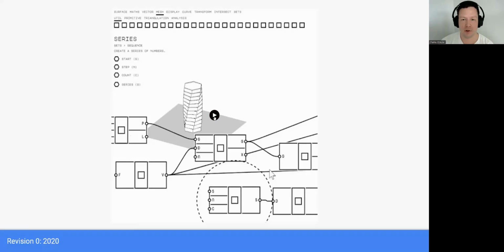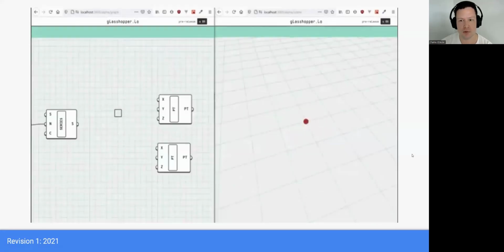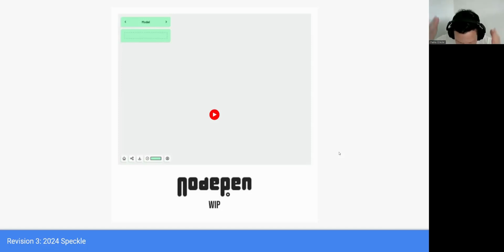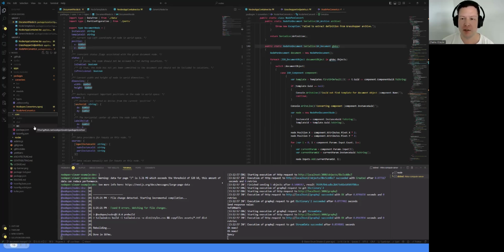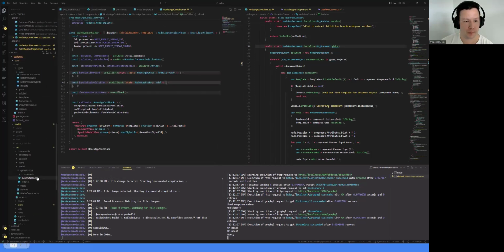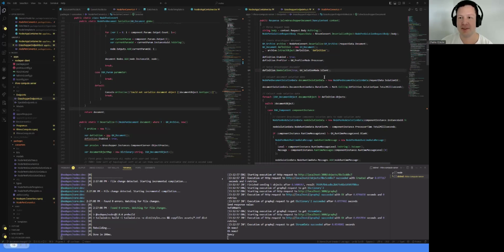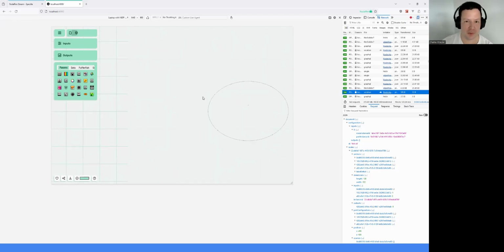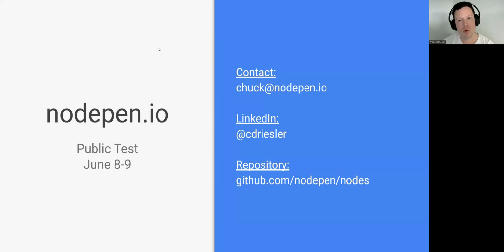Rhino User Webinar: Nodepen, Grasshopper on the Web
NodePen is "Grasshopper on the web" and is also perpetually unfinished. It has been in development since the earliest versions of Rhino Compute, and over the years it has taken on many forms and attitudes on the problem of web-flavored Grasshopper. This webinar will be a more technical exploration of the history of the project's many revisions, detailing the goals, challenges, and successes of each. We will end with a demo of where things stand today and some of the latest thoughts on where things are going. Where does a project like this belong in a world with successful offerings like Grasshopper 2 and ShapeDiver? What has Speckle unlocked for the future of a collaborative "platform" for Grasshopper? And what unhinged things will Chuck say about a project he refuses to let die?

Chuck Driesler graduated with a B.Arch from Pratt Institute in 2019. He has worked on a number of technical teams within the AEC community including HOK buildingSMART, WeWork, Pollination Tools, and Hypar. He recently moved to London and is currently a software engineer at Speckle.